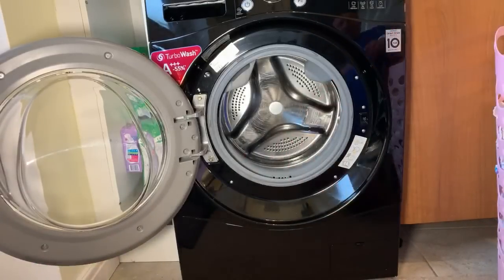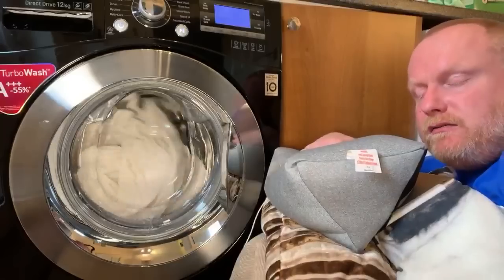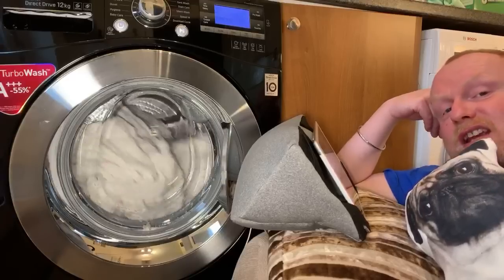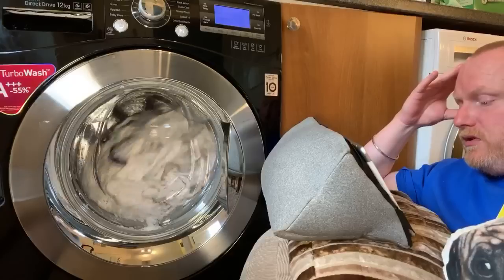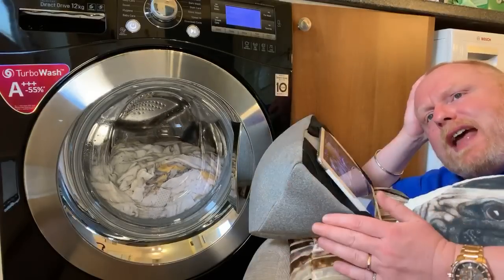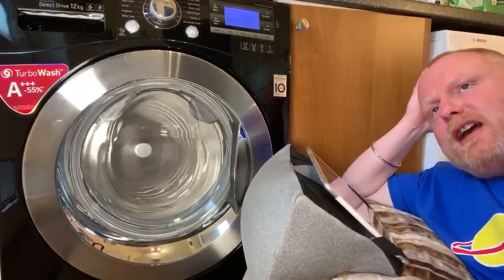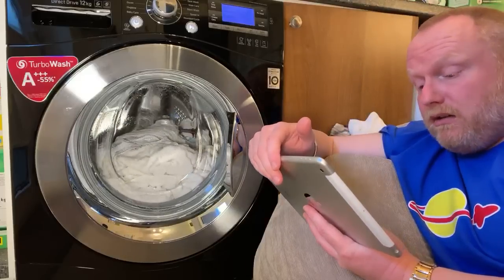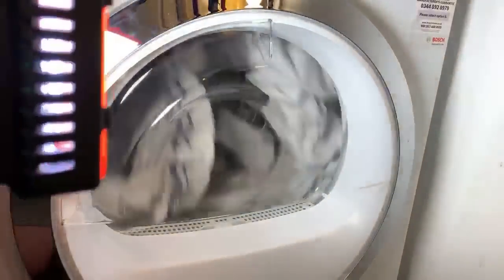Live “Wash n Vlog” On The LG Direct Drive